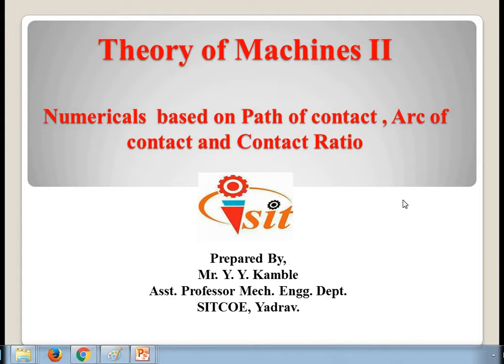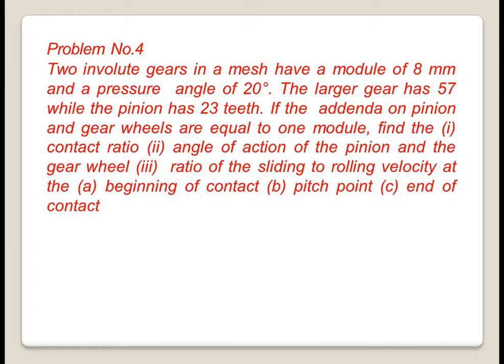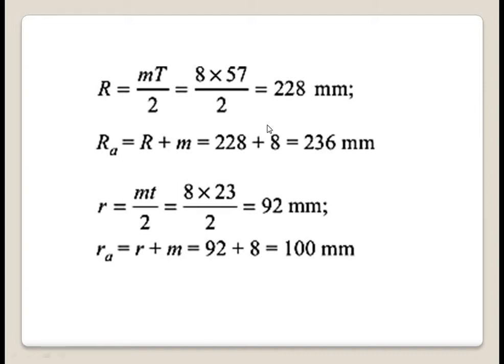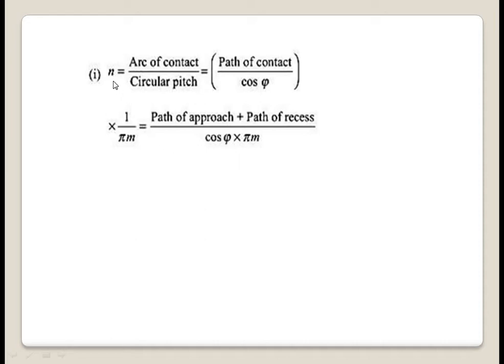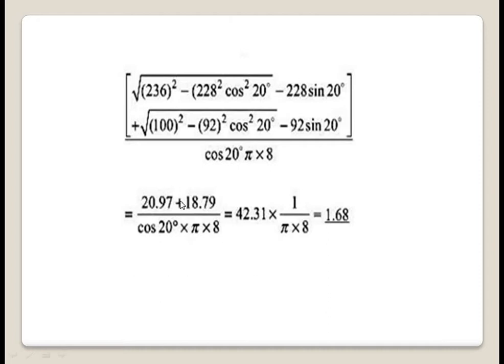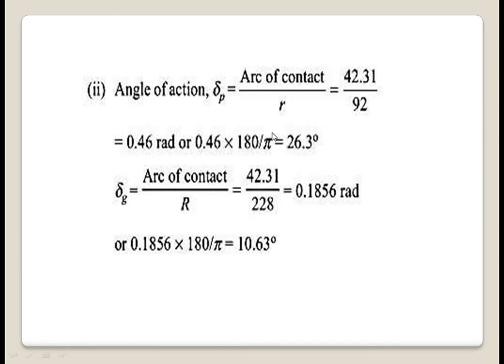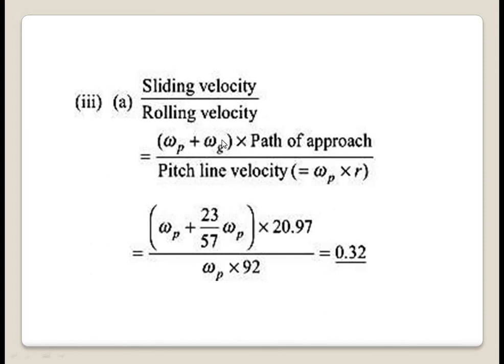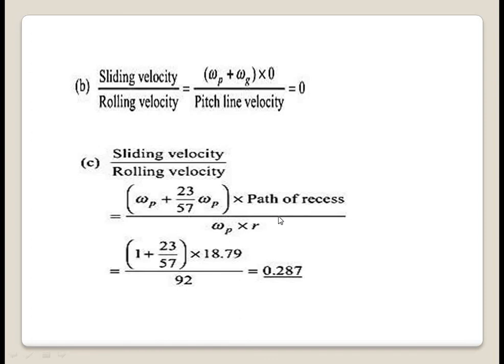Problems on Velocity of sliding Lecture No. 10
Theory of Machine II